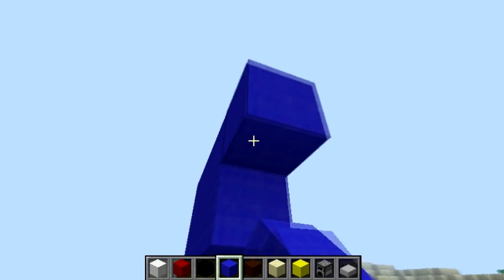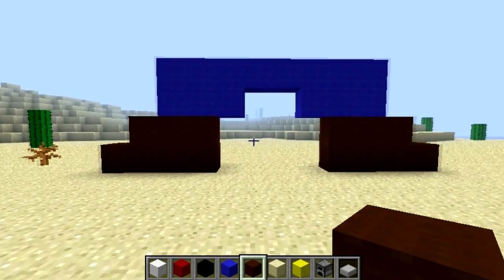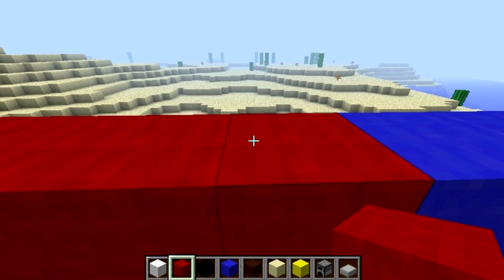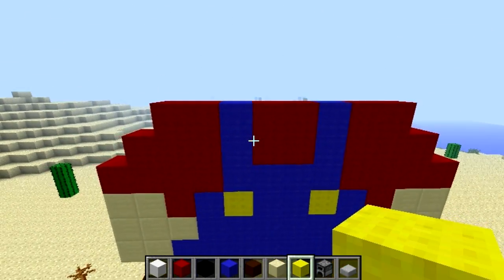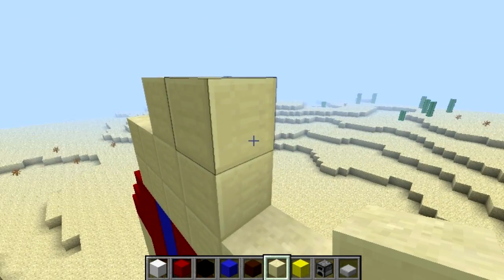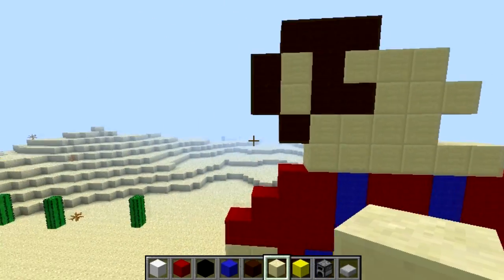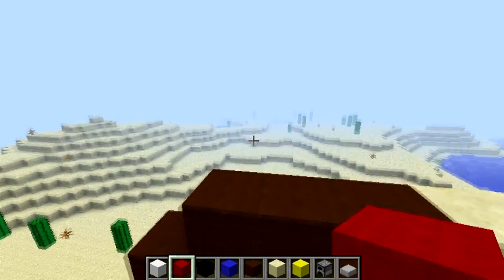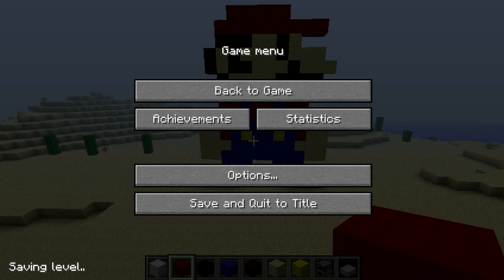Minecraft- Lets Build #2- Mario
The second episode in lets build. We build an 8-bit mario :).